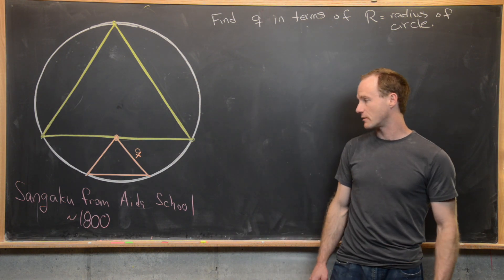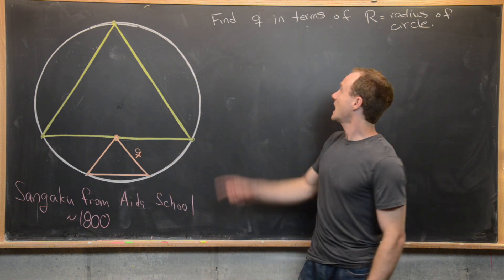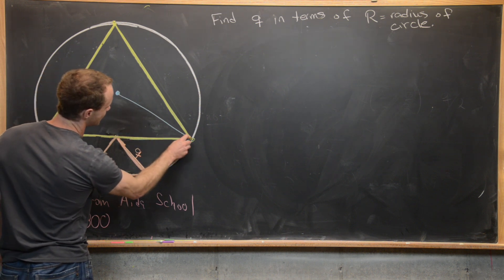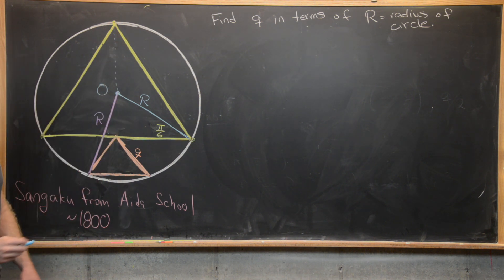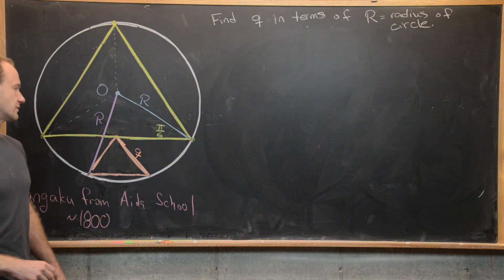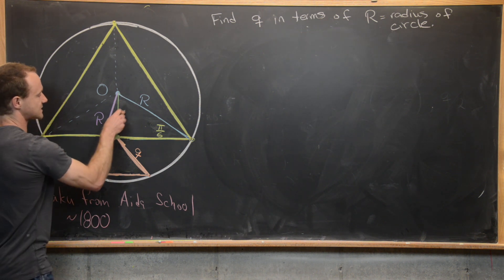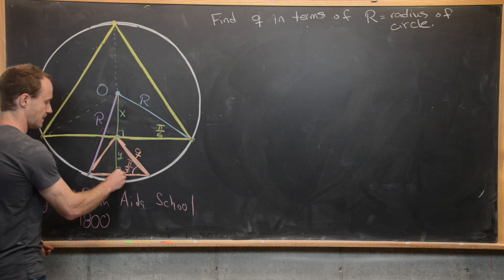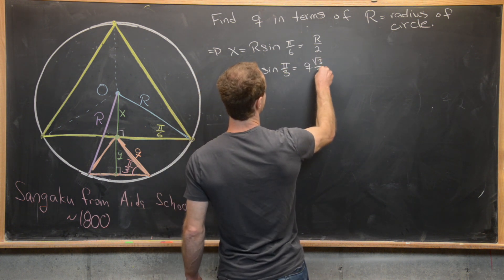A Japanese Temple Geometry Problem from 1800.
We look at a nice geometry problem involving equilateral triangles inscribed in a circle.

Differential Forms: